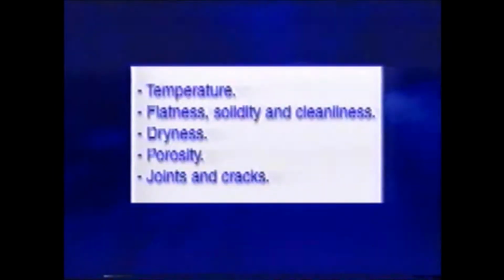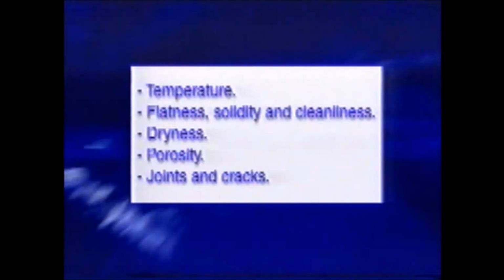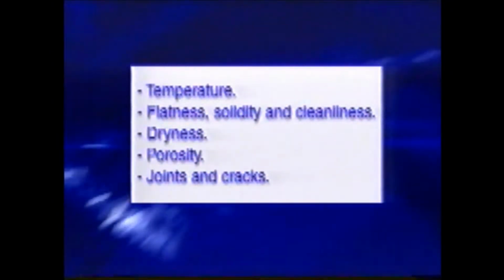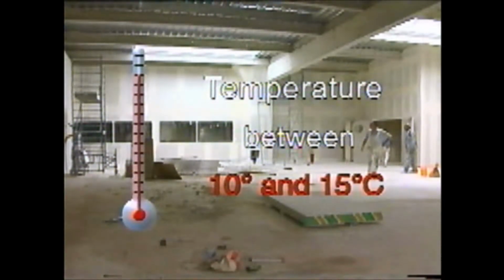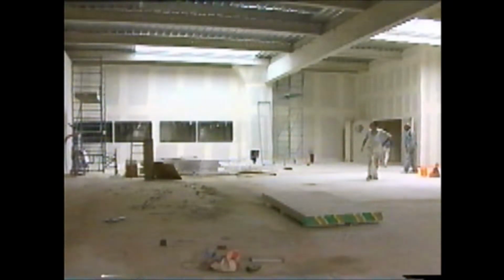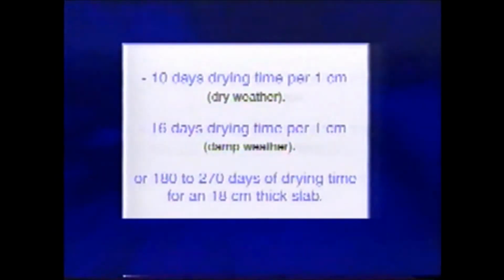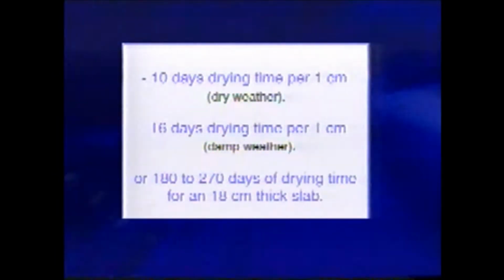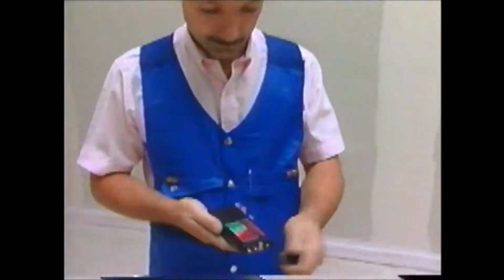Подготовка основания под укладку напольного покрытия Forbo.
Урок по подготовке основания от официального дистрибьютора UnionMart.